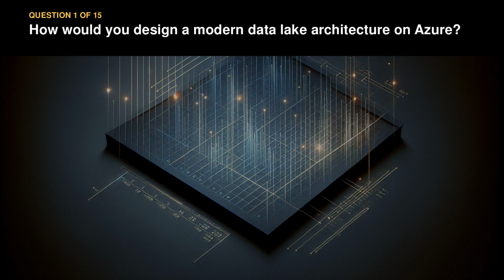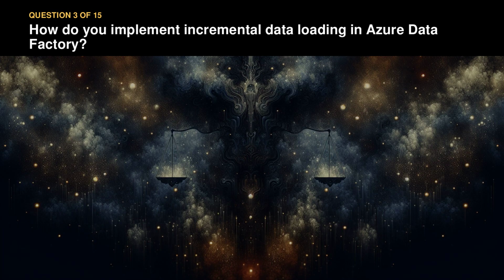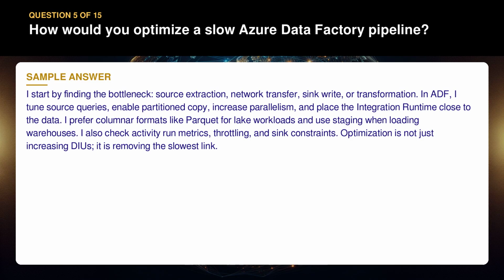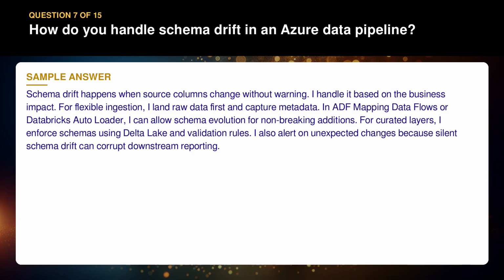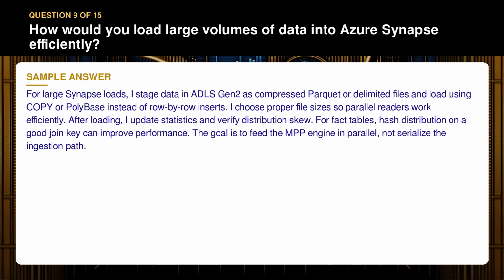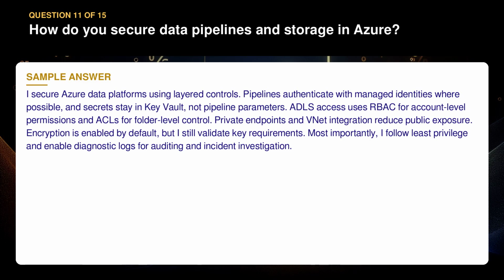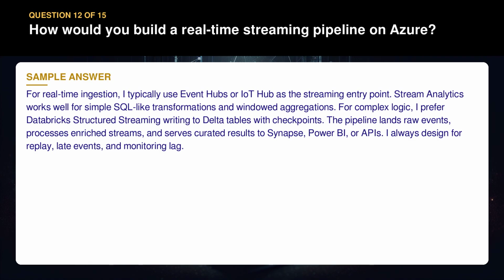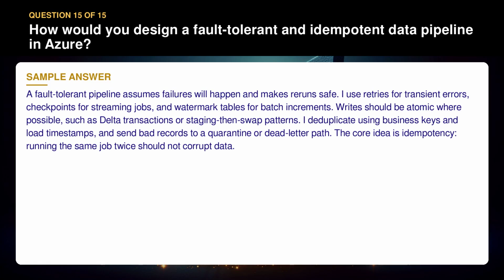Azure Data Engineer Interview Questions & Answers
In this video, we explore 15 essential interview questions and answers for Azure Data Engineers. Whether you're preparing for your first interview or looking to refine your skills, these insights will help you understand key concepts and articulate your knowledge effectively.
0:00 – Introduction
0:18 – Q1: How would you design a modern data lake architecture on Azure?
1:07 – Q2: What is the difference between Azure Data Factory and Azure Synapse Pipelines?
2:00 – Q3: How do you implement incremental data loading in Azure Data Factory?
2:48 – Q4: What are Integration Runtimes in Azure Data Factory, and when do you use each type?
3:42 – Q5: How would you optimize a slow Azure Data Factory pipeline?
4:34 – Q6: What is Delta Lake, and why is it commonly used with Azure Databricks?
5:25 – Q7: How do you handle schema drift in an Azure data pipeline?
6:15 – Q8: What is the difference between dedicated SQL pool and serverless SQL pool in Azure Synapse?
7:07 – Q9: How would you load large volumes of data into Azure Synapse efficiently?
7:57 – Q10: How do you choose partitioning strategies in Azure Data Lake, Databricks, or Synapse?
8:49 – Q11: How do you secure data pipelines and storage in Azure?
9:43 – Q12: How would you build a real-time streaming pipeline on Azure?
10:38 – Q13: How do you monitor and troubleshoot Azure Data Factory pipelines in production?
11:29 – Q14: How do you implement CI/CD for Azure data engineering projects?
12:19 – Q15: How would you design a fault-tolerant and idempotent data pipeline in Azure?
13:12 – Like & Share
In this video, we covered vital questions and answers that will prepare you for your Azure Data Engineer interview. About Interview Guide: Interview Guide is a YouTube channel dedicated to tech interview preparation, featuring concise videos on programming concepts, system design, data structures, and role-specific prep for software engineers.